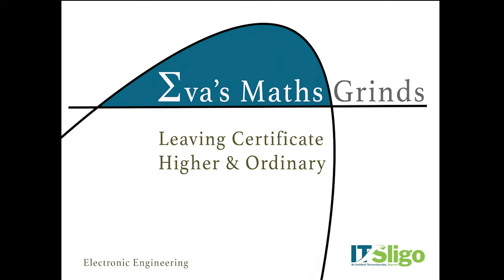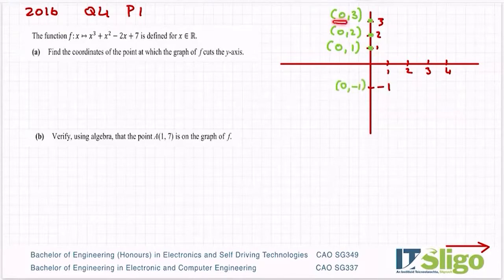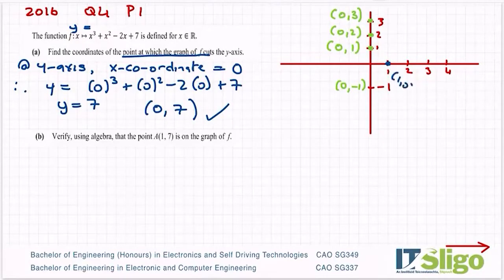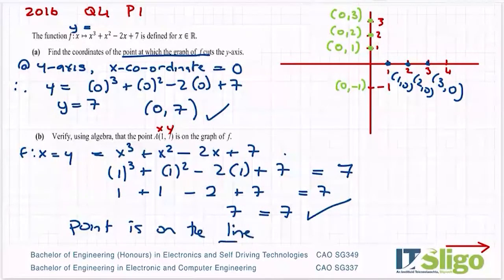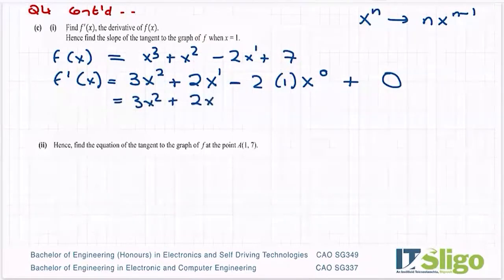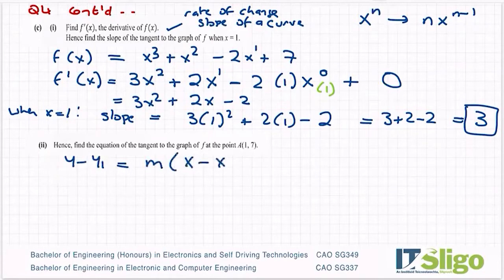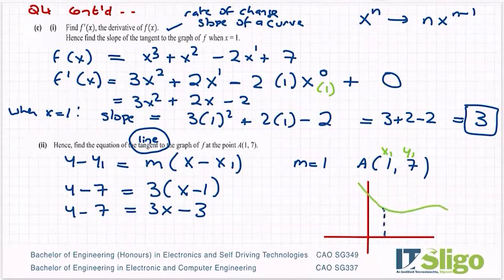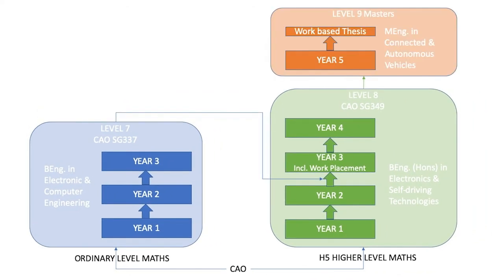Functions and Calculus 2016 Q4 Paper 1 Leaving Cert Ordinary Level Maths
CAO SG337
BEng. in Electronic & Computer Engineering at IT Sligo

CAO SG349
BEng. (Honours) in Electronics and Self Driving Technologies.